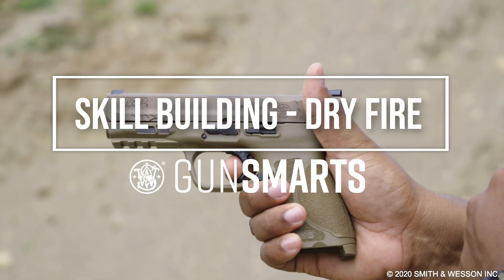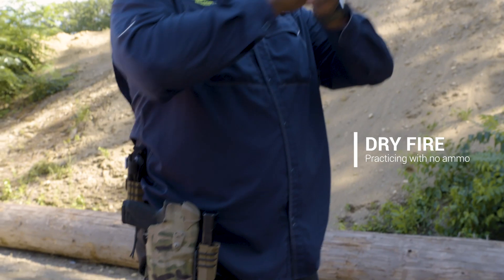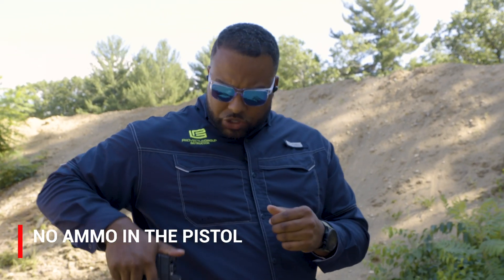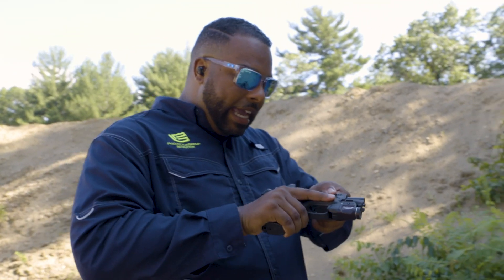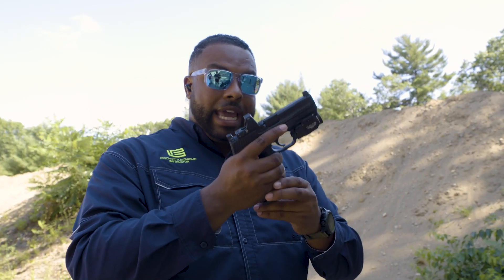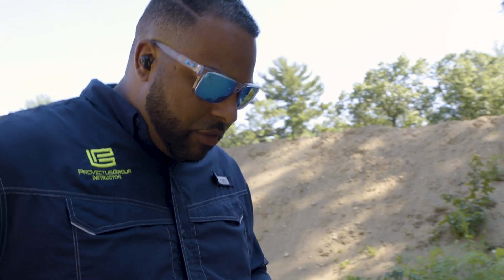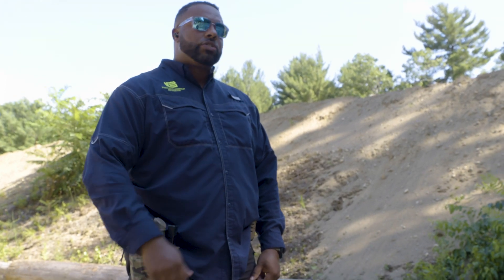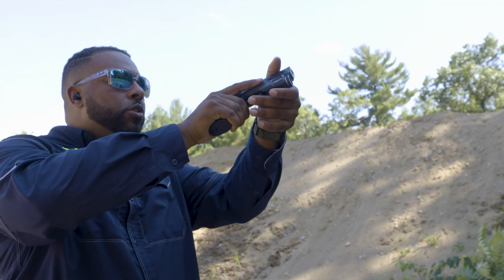Dry Fire Skill Building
Ken Scott of Provectus Group discusses the importance of dry firing and demonstrates some of the most effective drills you can do on your own.

Dry Fire Skill Building | Smith & Wesson®